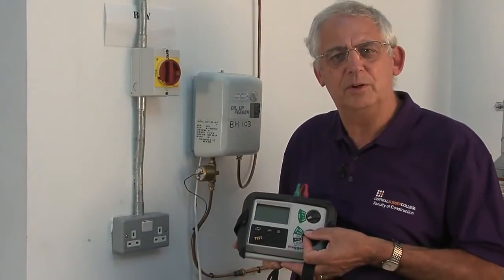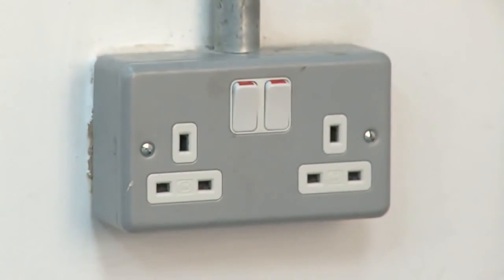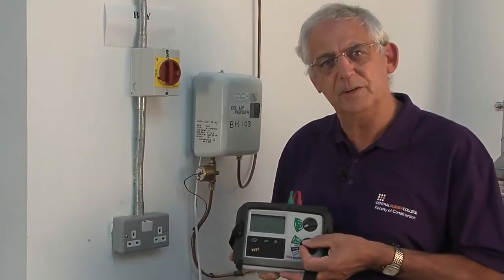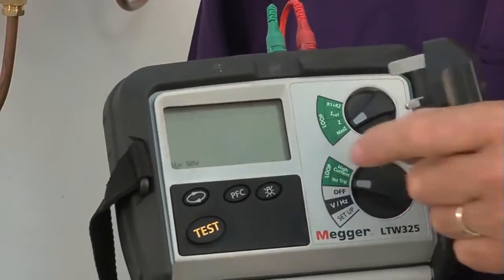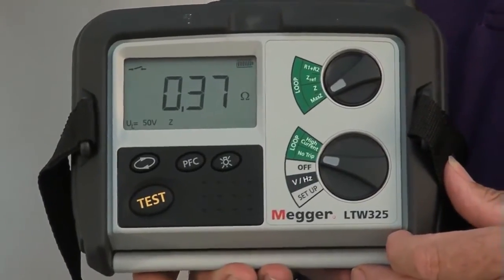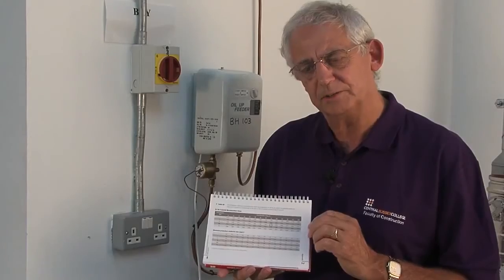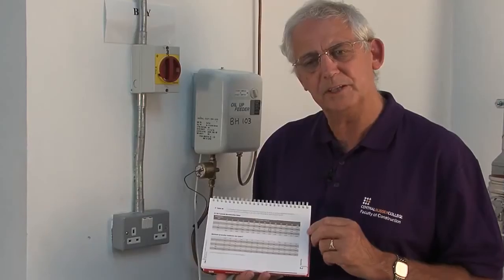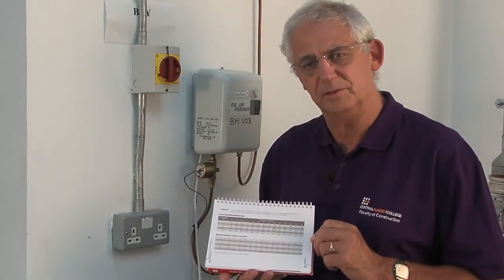Megger LTW 325 - измеритель параметров петли и тока КЗ